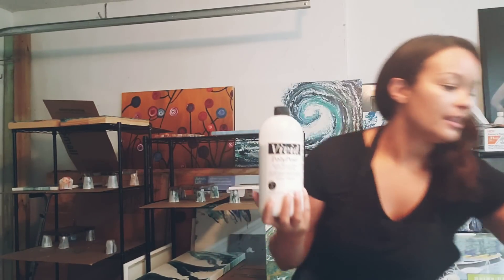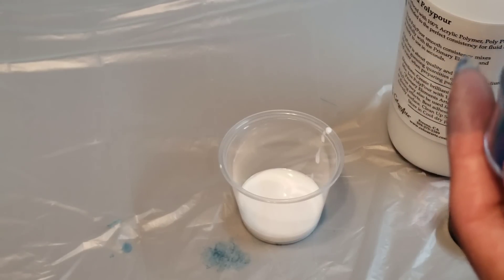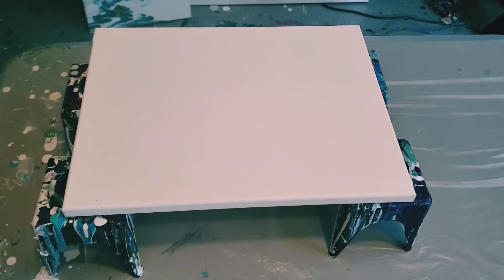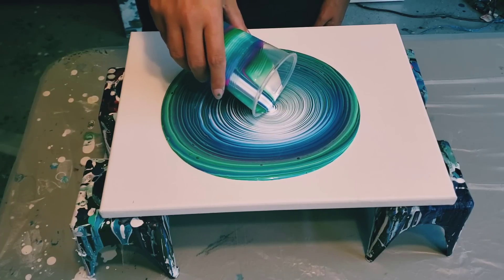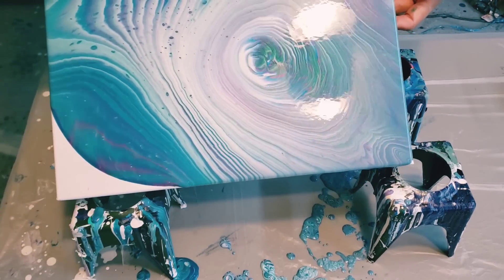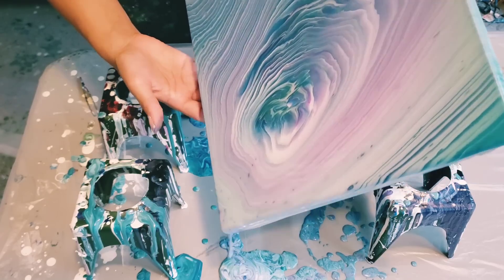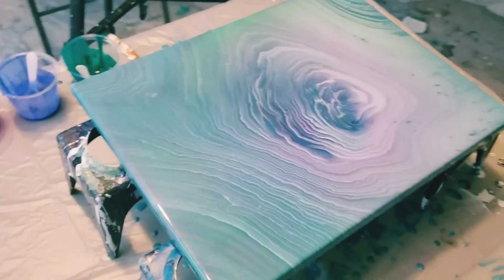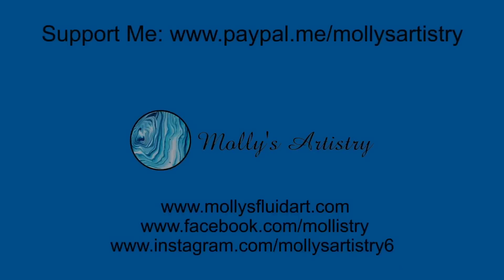Acrylic pouring | Easy Ring Swirl | Trying out Primary Elements ColourArte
I was sent the primary elements pigments from leslie ohnstad
And they are super fun to work with! I show how to mix them in the video. Colors are in the video as well. I used her pouring medium for this one.

Colors and PM- please see video

pour art acrylic pour modern art fluid art acrylic pouring